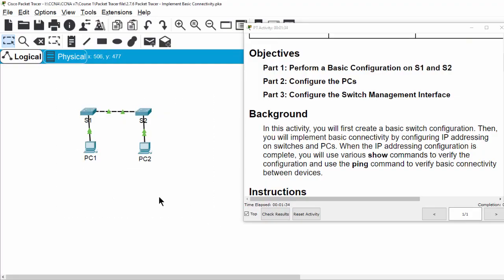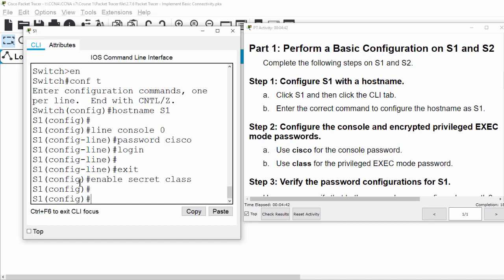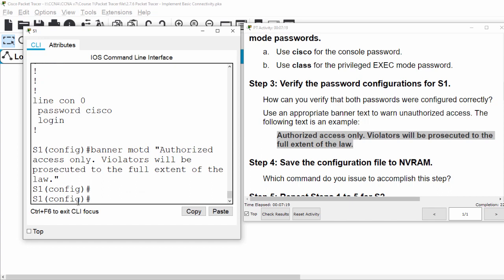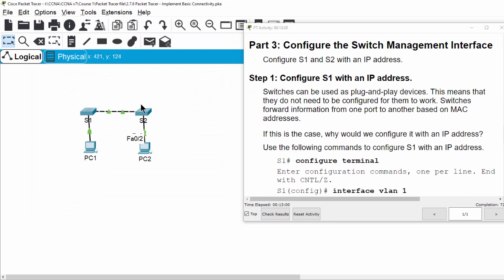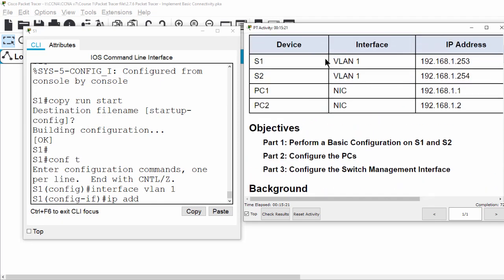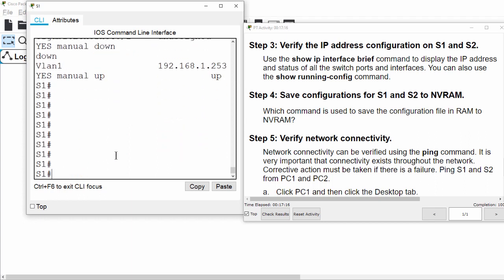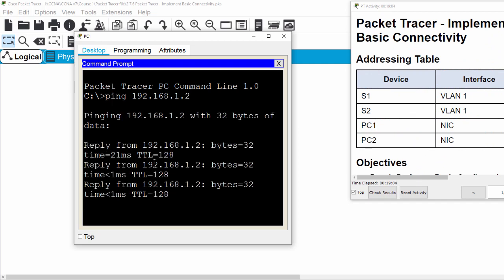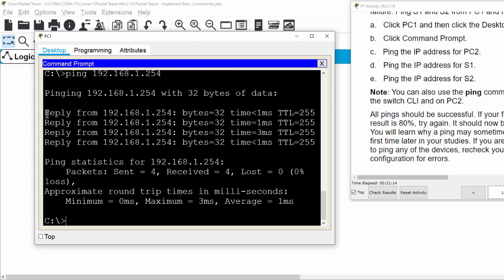[CCNAv7] Implement basic connectivity